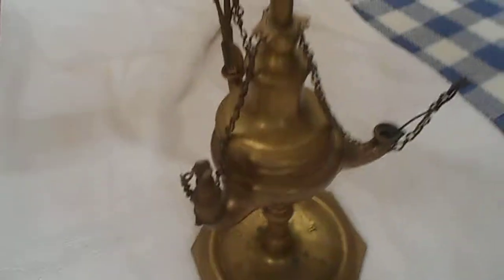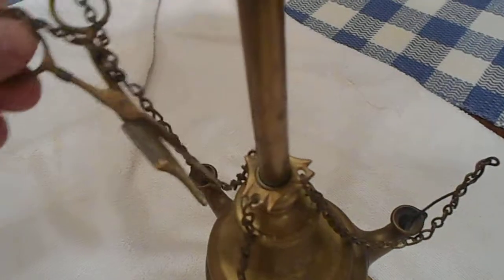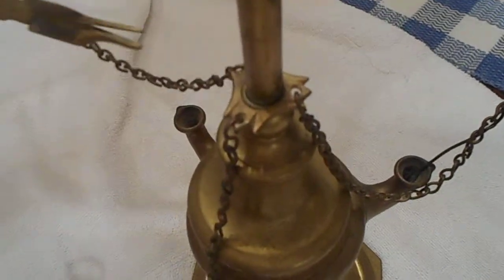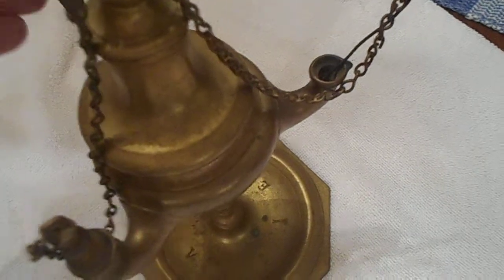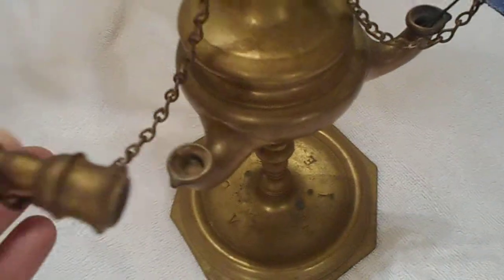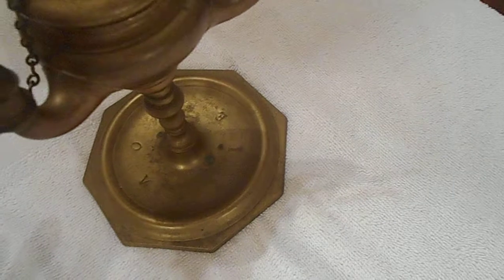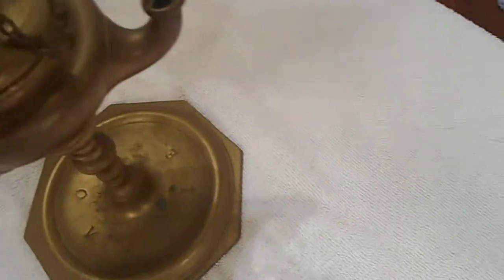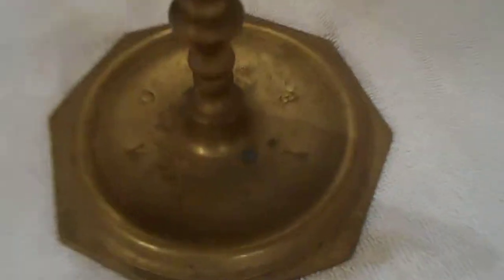Brass Holder w Accessories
REAL ESTATE, EARLY ANTIQUE & HOUSEHOLD AUCTION